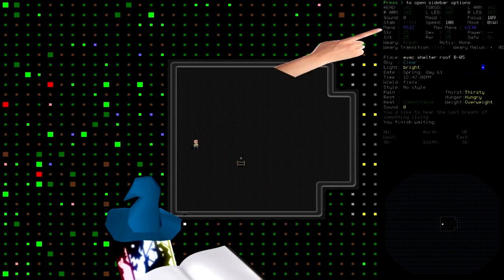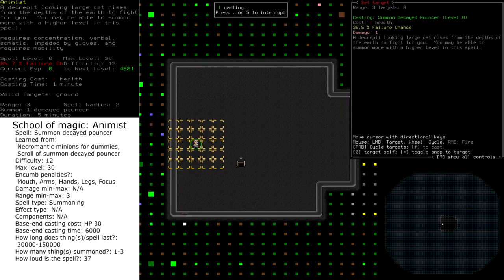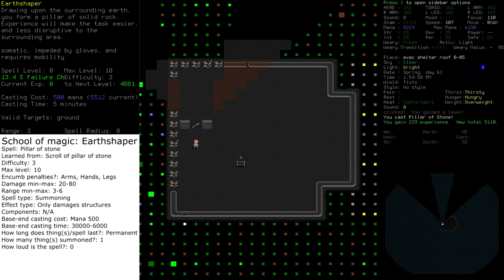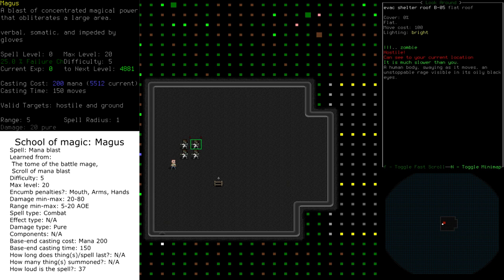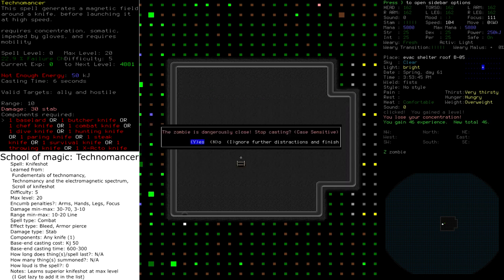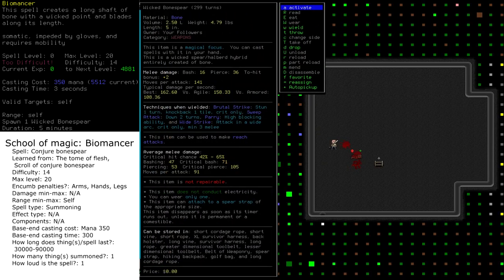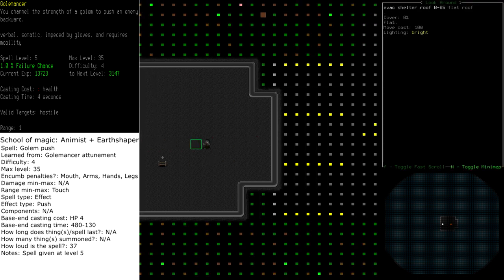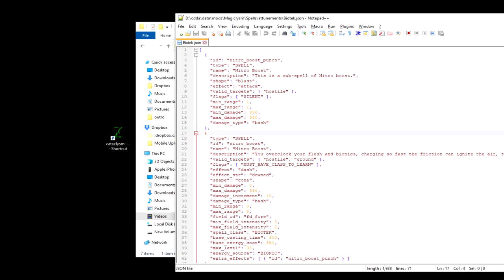CDDA: Magiclysm - How to spellcasting & spells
Wanted to use magiclysm but didn't want to deal with all of the technical mumbo jumbo? Well this aims to do just that, learn how to cast spells efficiently and prepare your mental arsenal for which spells to grab

Credits song: FreezeeBurn - Broken system

    "id": "nitro_boost_punch",
    "type": "SPELL",
    "name": "Nitro Boost",
    "description": "This is a sub-spell of Nitro boost.",
    "shape": "blast",
    "effect": "attack",
    "valid_targets": [ "hostile" ],
    "flags": [ "SILENT" ],
    "min_range": 1,
    "max_range": 1,
 "min_damage": 350,
    "max_damage": 350,
    "damage_type": "bash"